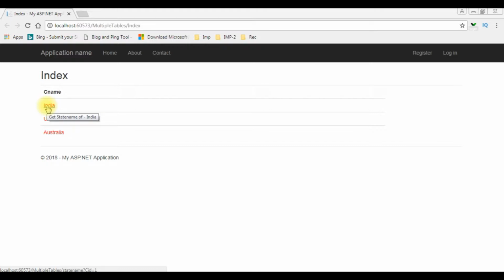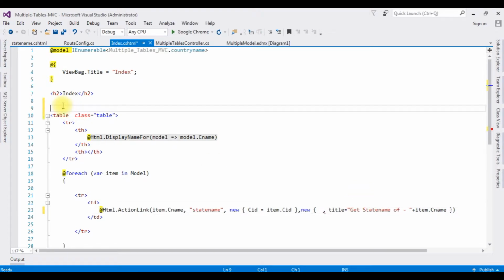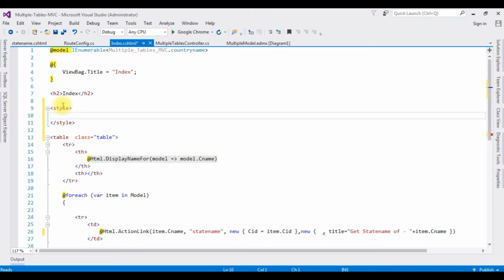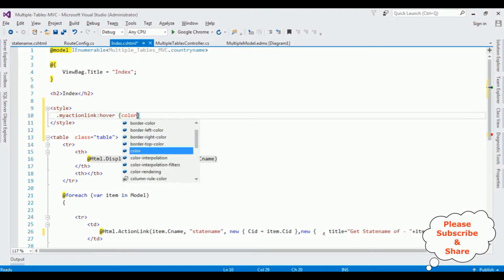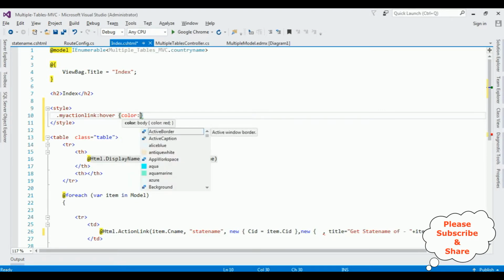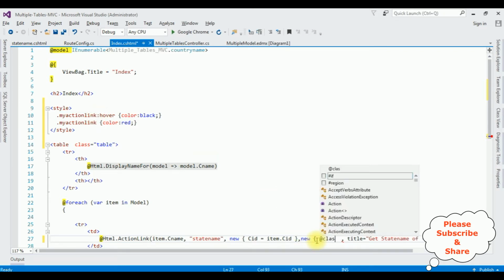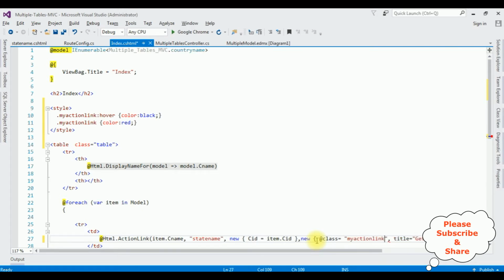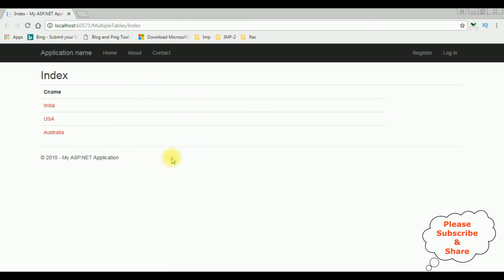how to apply css to actionlink color change on mouseover in mvc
mvc actionlink helper text link color change on mouse over using css styles